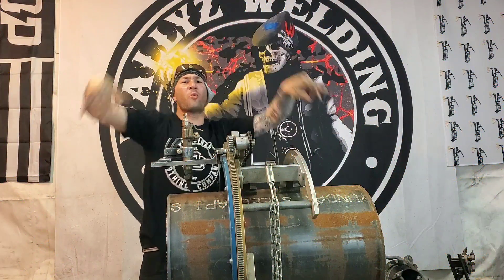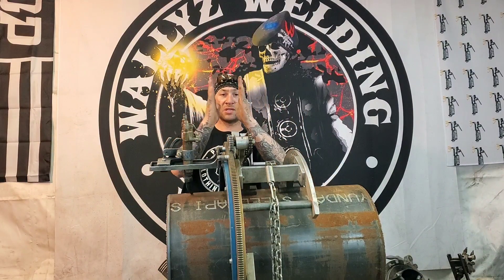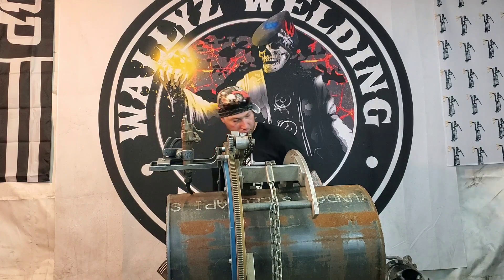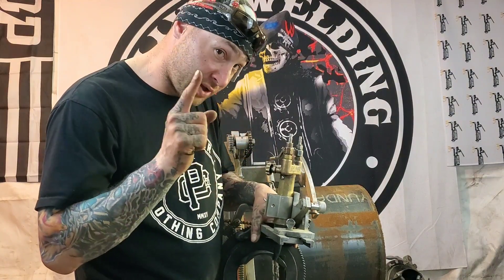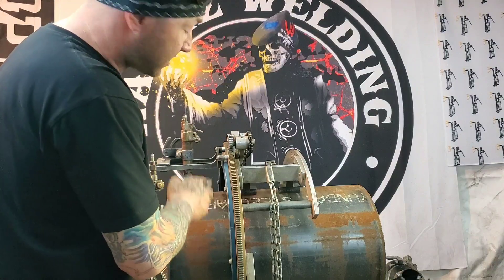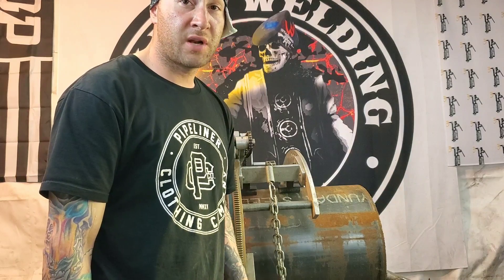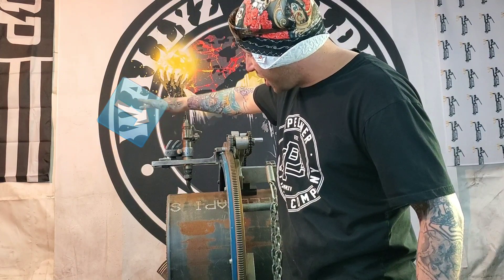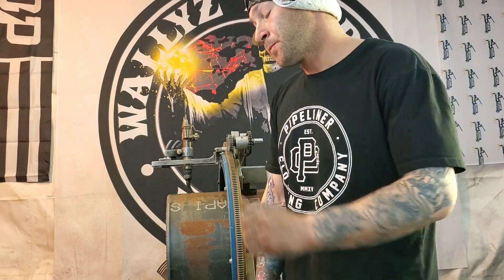Pipe bevel machine introduction for PIPE WELDERS/pipeliners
Here I introduce my bevel machines to you. I have several that I use and reasons why i use them the way I do. This is just the beginning of my introduction. I will be going more into depth with all these machines. I explain alot of information here and the details are critical to know. So pay attention. At the end of the day I am full of information. I can't keep it all to myself. And I have made so much progression to keep it all in. So I got many things in store for you. Many tips many tricks. And it's not always about who ya know but what ya know. I have been helping some instructors around the world with there class and giving all my information I can to help these young people come up properly. I ain't in it for the fame. I'm in it to help you gain. THE WELD PROFESSOR remember the name.

slaps/shirts/hats go check out the store and support me